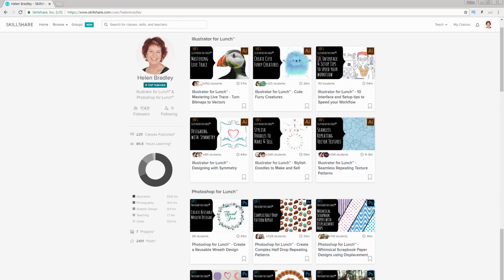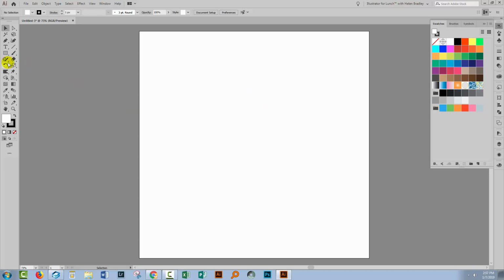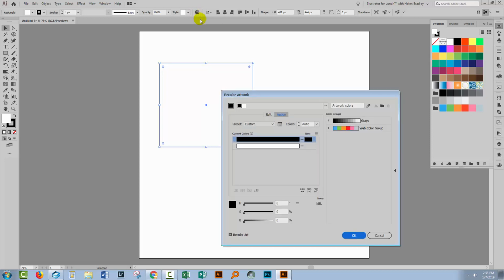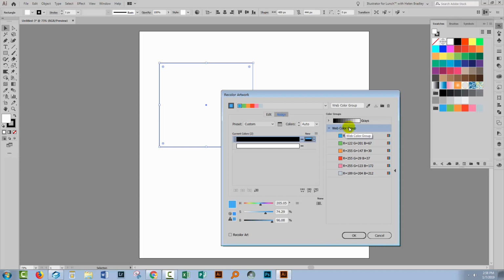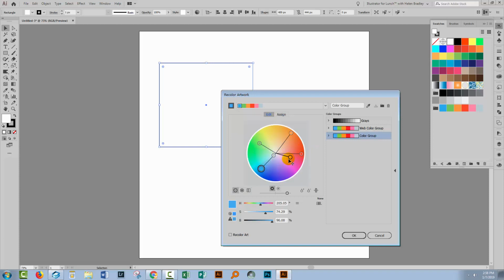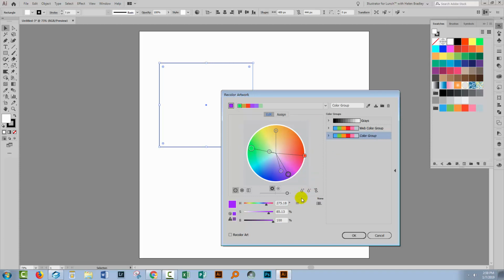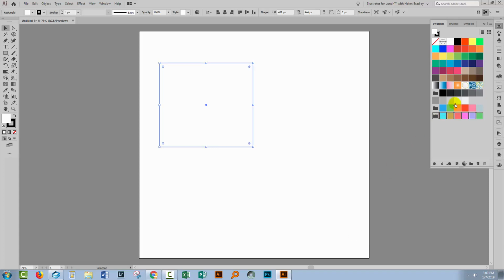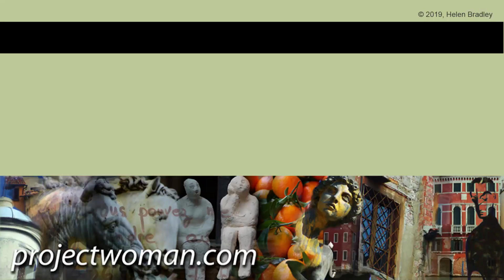Illustrator - Edit a Color Group with Recolor Artwork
Learn to easily recolor a color swatch (or make a new one) using the Recolor artwork tool.